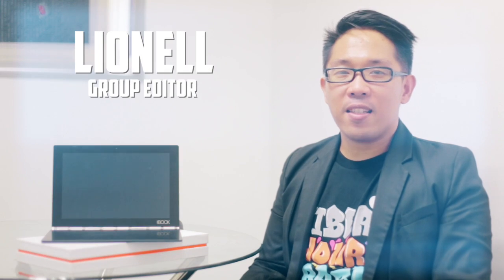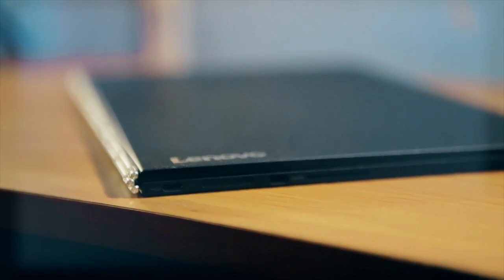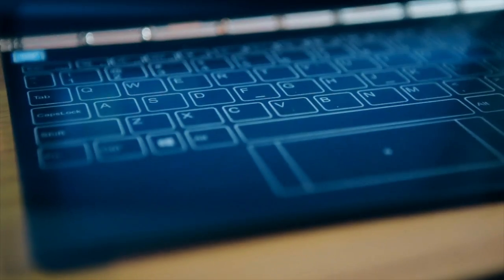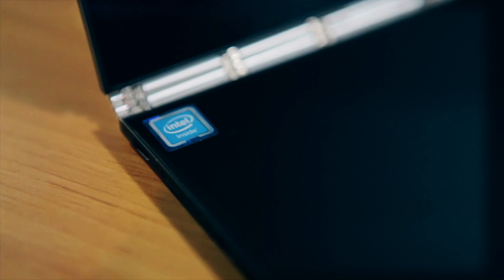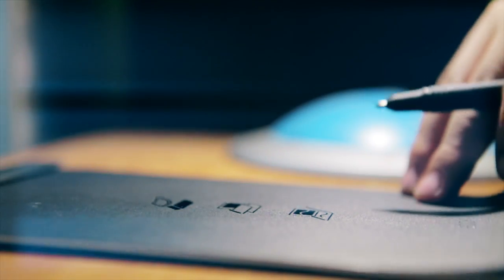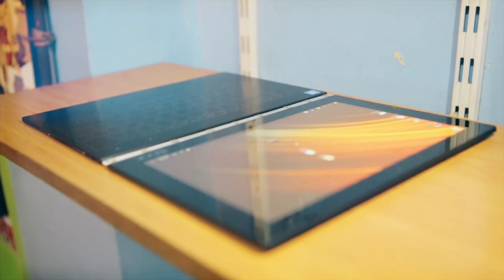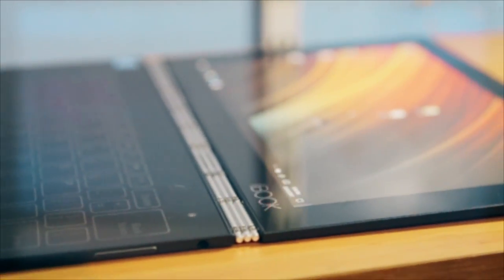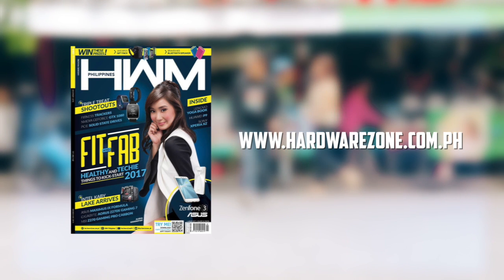HWM Unboxing - Lenovo Yoga Book